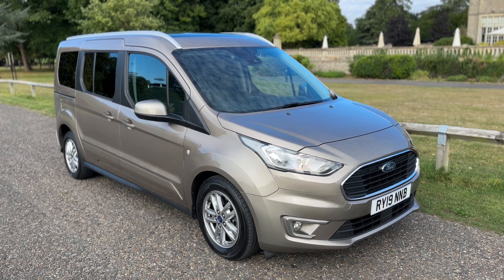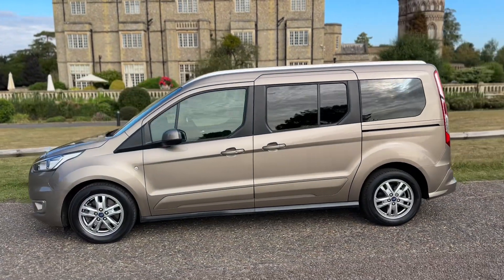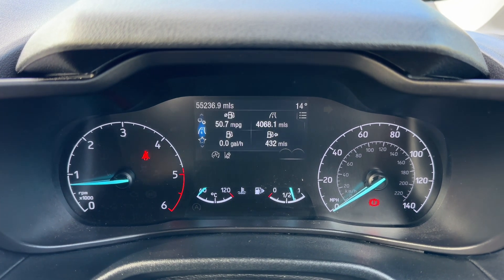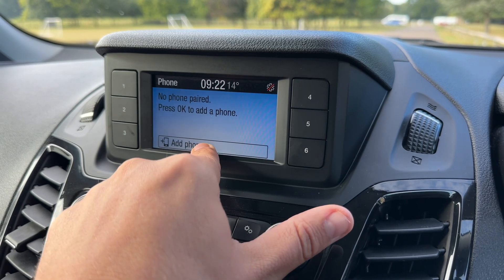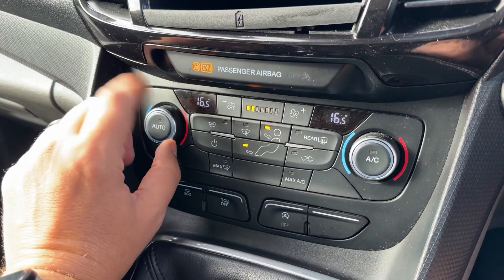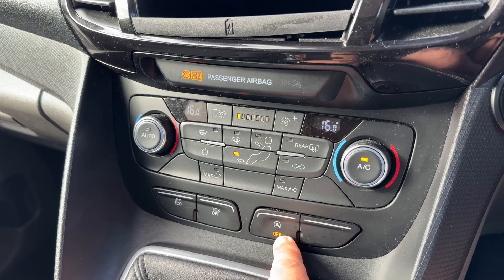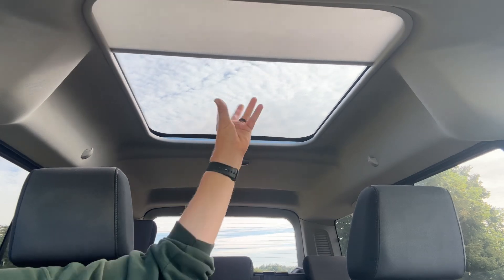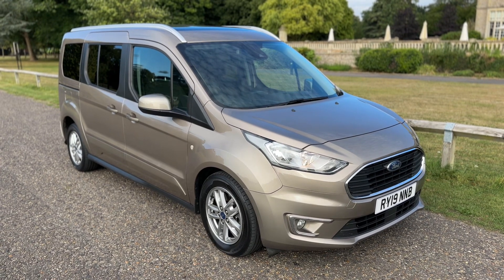Ford Tourneo RY19NNB